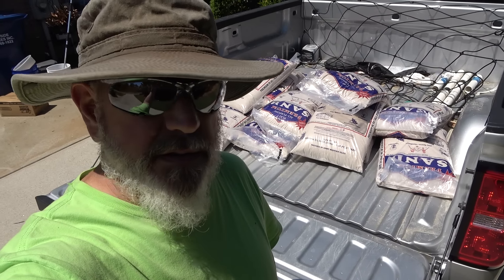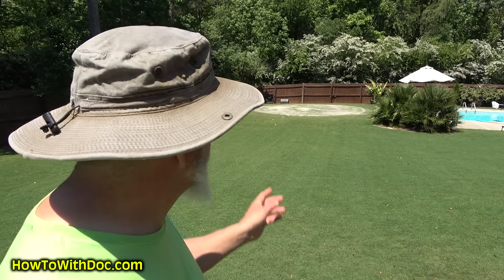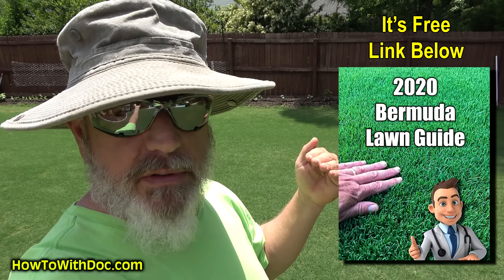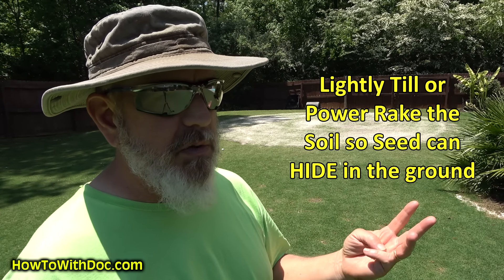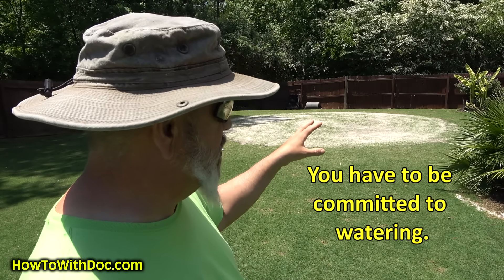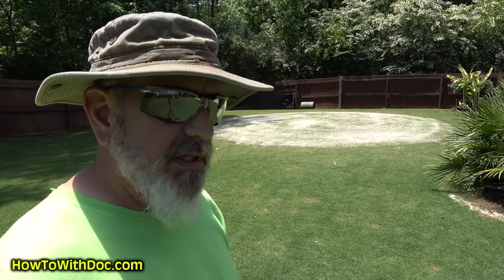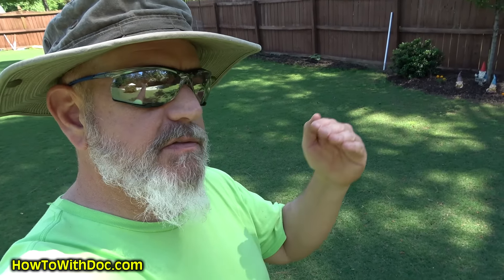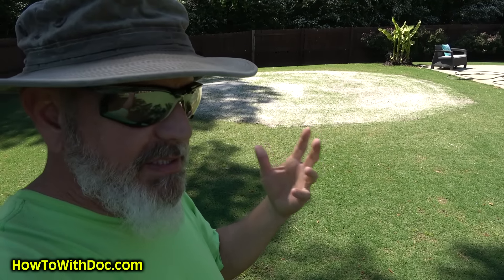Planting Bermuda Grass Seed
How to plant Bermuda grass seed.
Doc walks you through seeding a Bermuda lawn and planting Bermuda grass seed.  While this project is a small golf green, the basics are the same.   Seeding should be done in that late spring to early summer when daytime temps are fairly constant in the 80s.  You also need to be prepared to do lots of watering.  Remember, Bermuda grass seed takes 7-14 days to germinate and during this period we need to keep the soil moist.